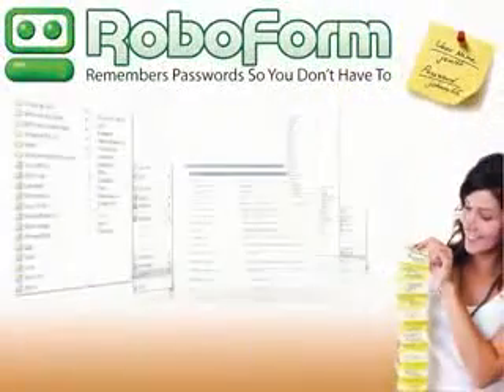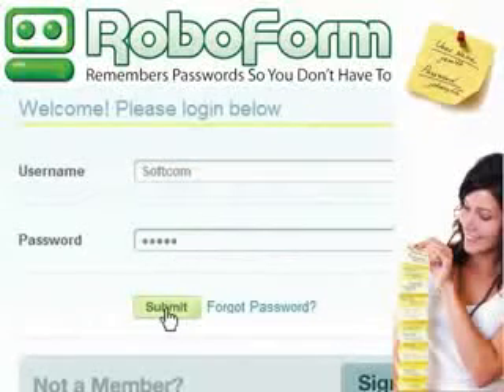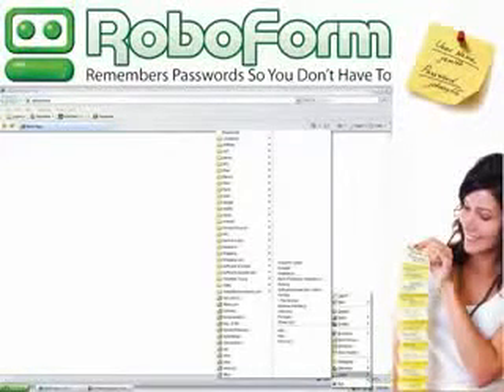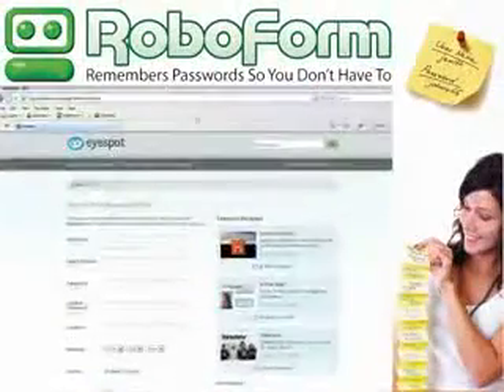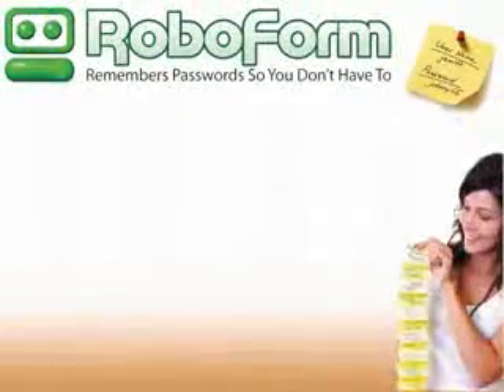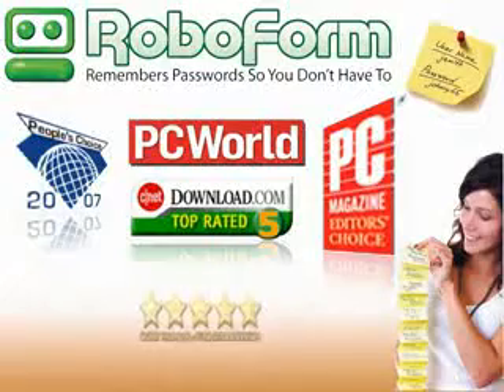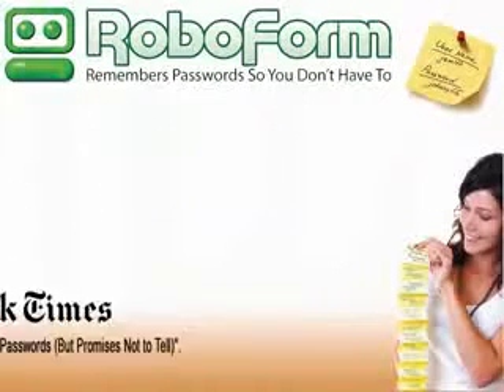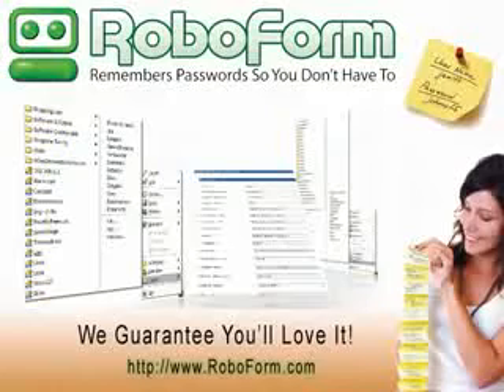RoboForm Password Manager in Action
RoboForm is the top-rated Password Manager and Web Form Filler that completely automates password entering and form filling.
RoboForm was named PC Magazine Editor's Choice, and CNET Download.com's Software of the Year among many other awards.
This is the official demo which shows RoboForm in action, a helpful RoboForm tutorial is